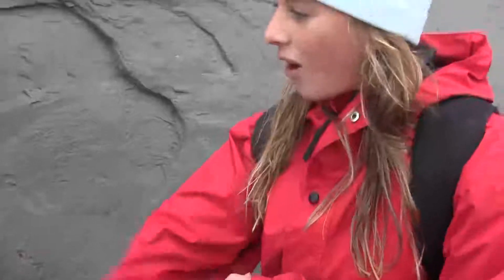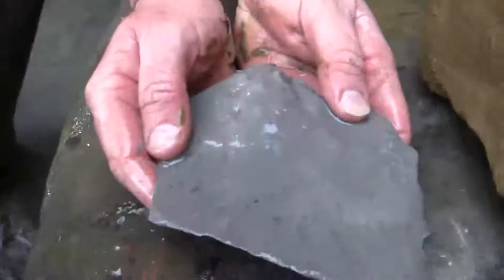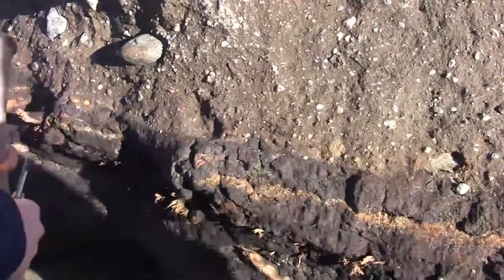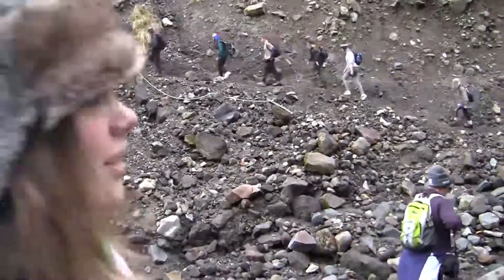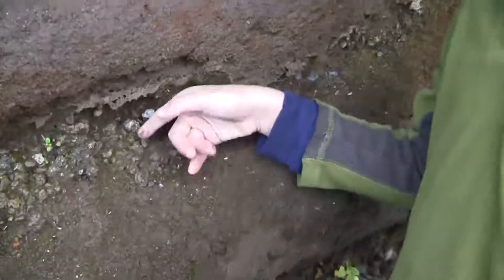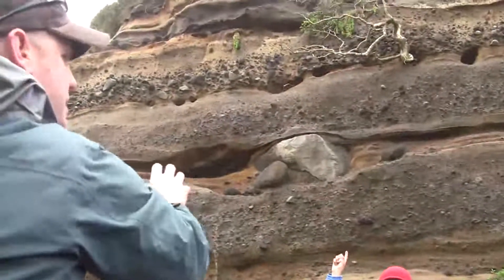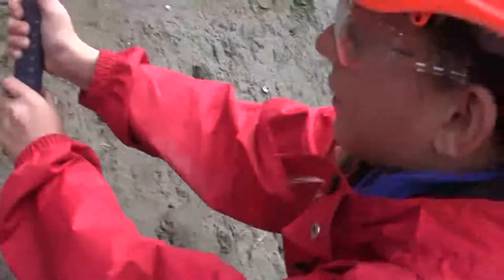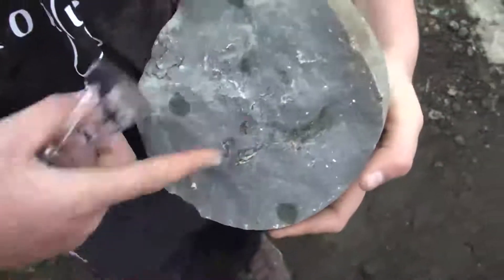Geocamp Explores Taranaki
Geocamp 2013 participants investigate classic geological sites in
Taranaki, New Zealand